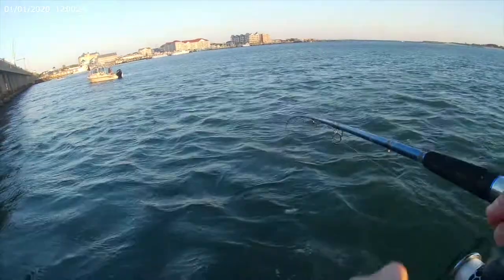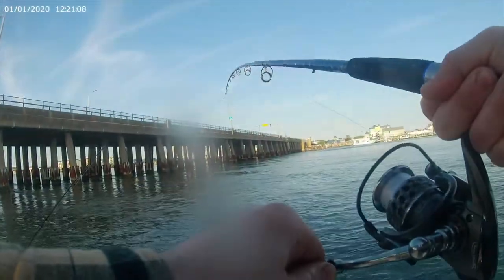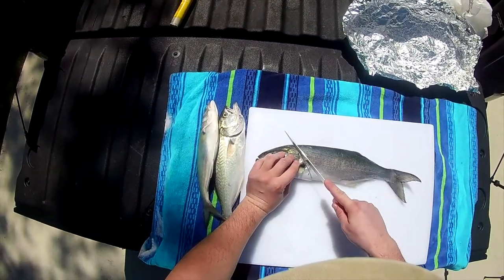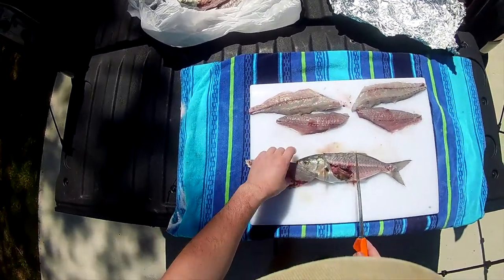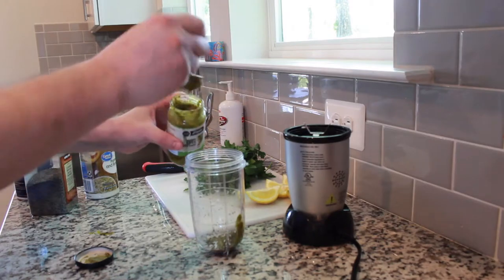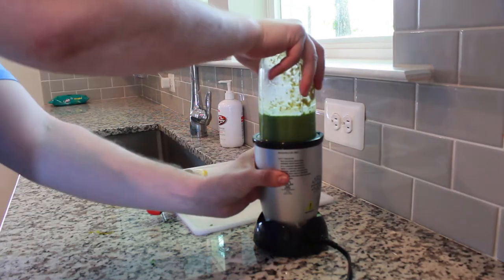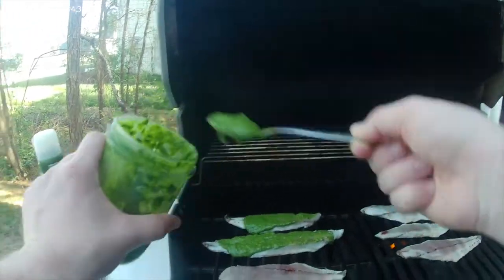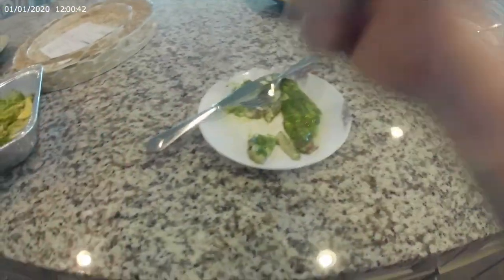GRILLED BLUEFISH - Catch, Clean & Cook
Had a very fun evening catching snapper bluefish in Ocean City, MD! Anchored up just south of the Route 50 bridge and casted toward the shallow edges of the shoals. Used spec rigs, 1/2 oz bucktails, and 1/2 oz Kastmasters on light tackle. Bluefish have a bad reputation for table fare, but that is because people don't know how to cook them. Blues need to be bled, put on ice, and eaten within 48 hours of being caught. They are best baked with vegetables, sauces, or grilled! Hope you guys enjoy this recipe--it came out as mild and non-fishy as you can imagine.

Topping for Grilled Bluefish (or ANY grilled fish):
Salt
Pepper
2 tablespoons jarred pesto (optional)
Juice of 1 lemon
2-3 tablespoons olive oil
Large handful of fresh parsley
2-3 garlic cloves
Sprinkle of Parmesan cheese